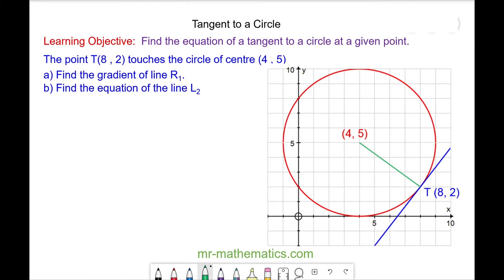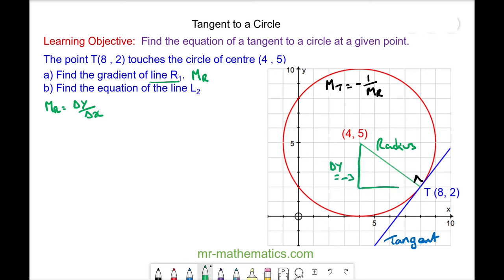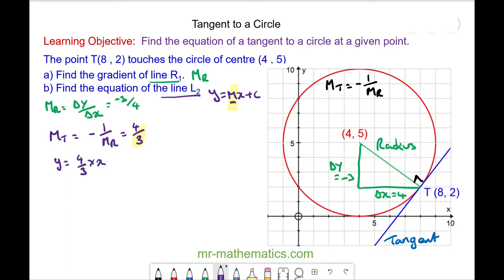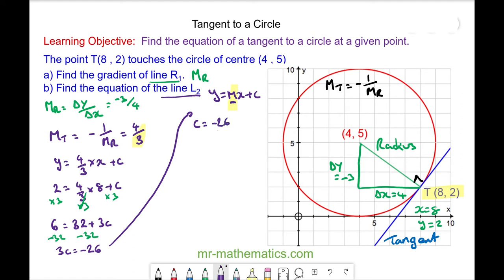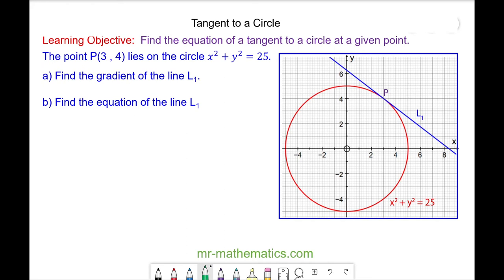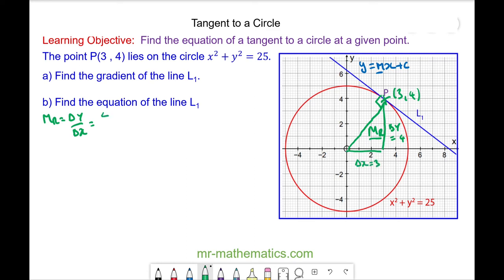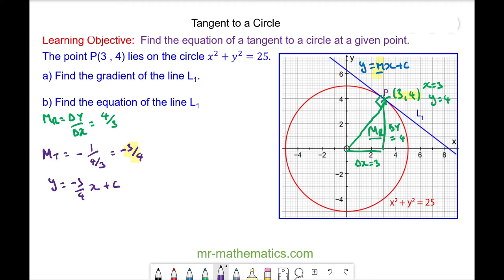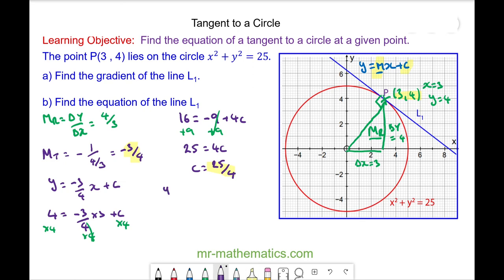Equation of a Tangent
How to derive the equation of a tangent to a circle

The full lesson includes a starter, 2 mains, a plenary and a worksheet.